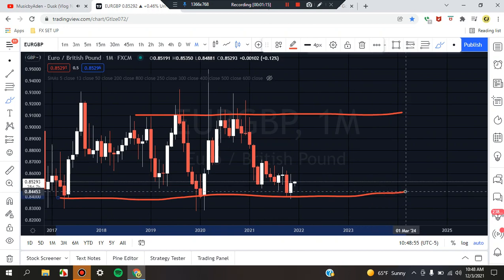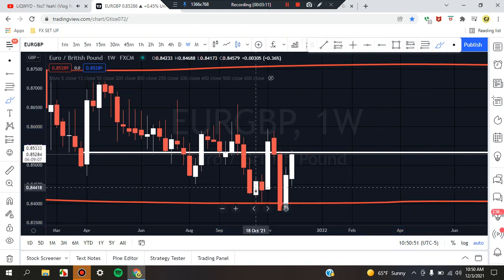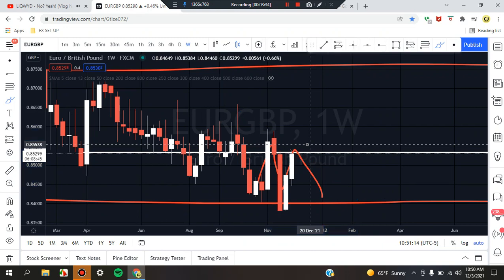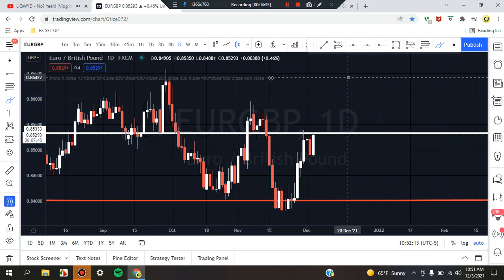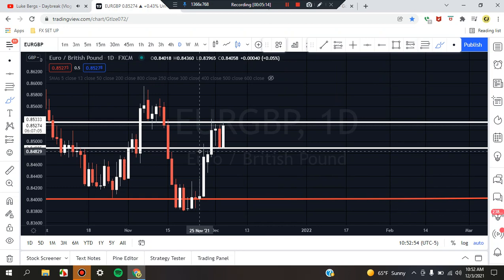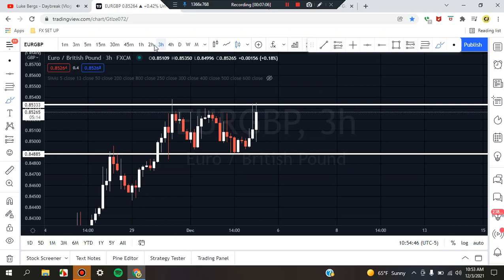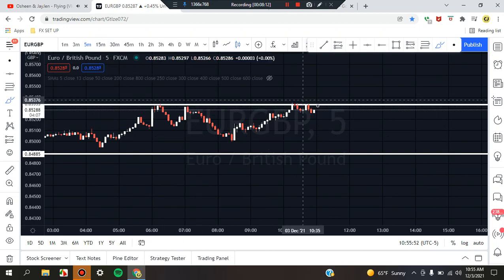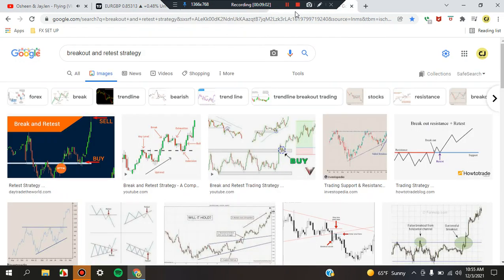Cam Jones FX DAILY ANALYSIS 157 (EUR/GBP)